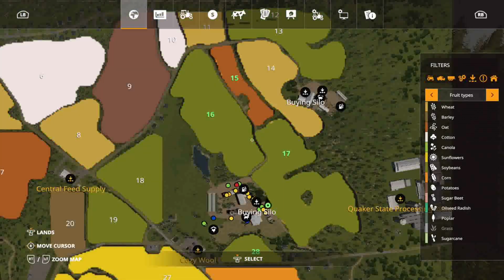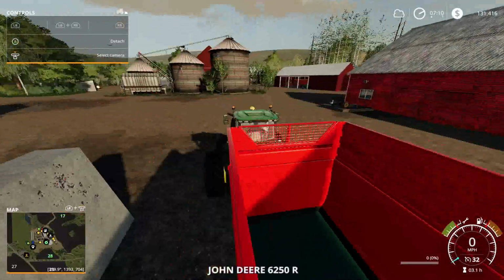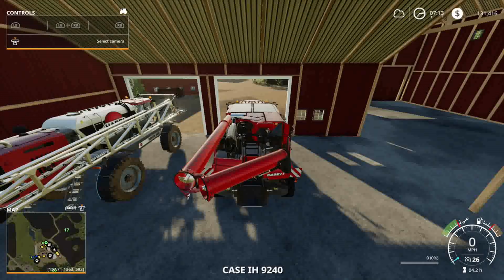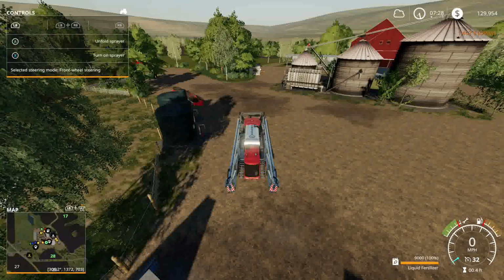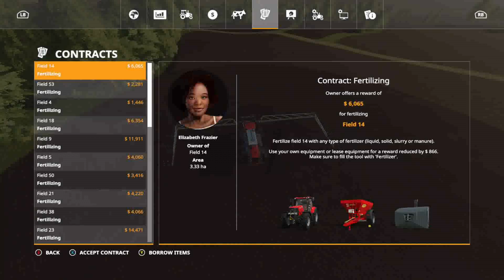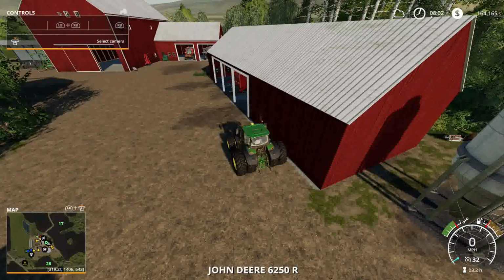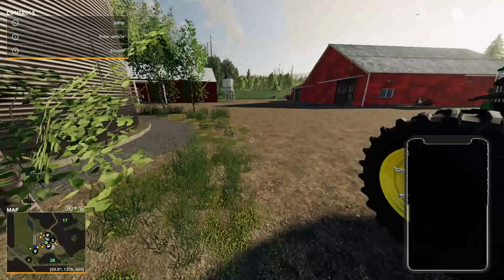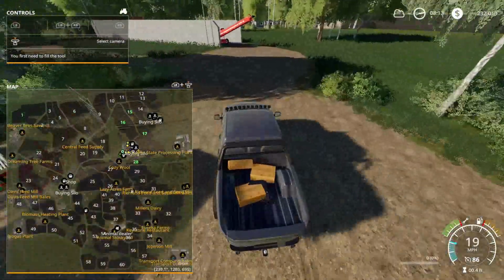Farming Simulator 19 | Bucks County, PA | Ep. 7 | Town Survival Roleplay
All of a sudden, SOYBEANS are a thing? Who knew!

Add me on XBOX: Gamertag - jcleffler

Welcome to Bucks County, PA. Inspired by Daggerwin and his Survival Roleplay series, our job is to save the town of Bucks County from going bankrupt. As we complete weekly tasks to save the town and help the local farmers get back in business, we still have to maintain our own working farm and try to make some money in the process.

Join us in our quest to save Bucks County from financial destruction and help the locals stave off the bank from repossessing their farms. It is a huge task, but there is no one else available.